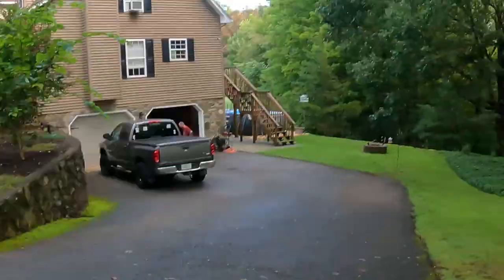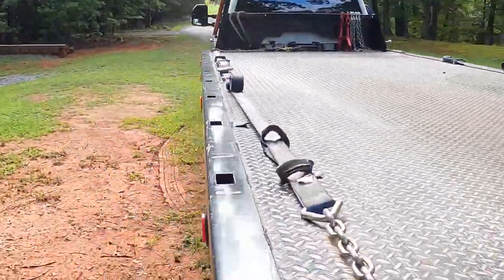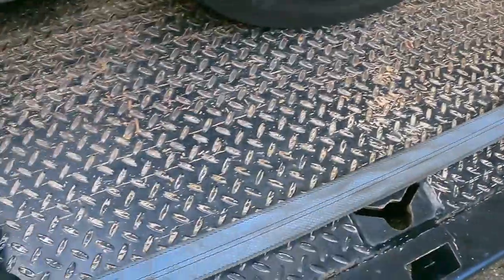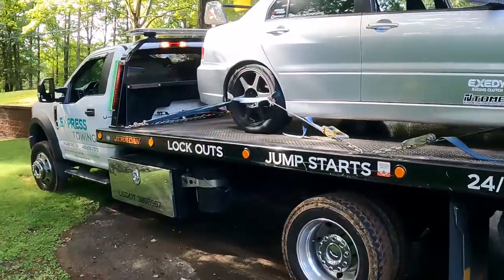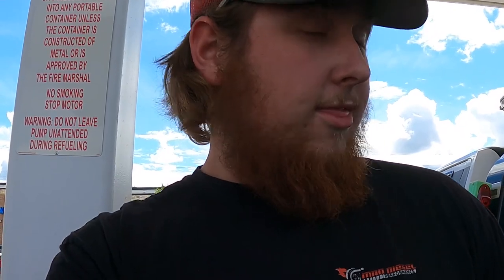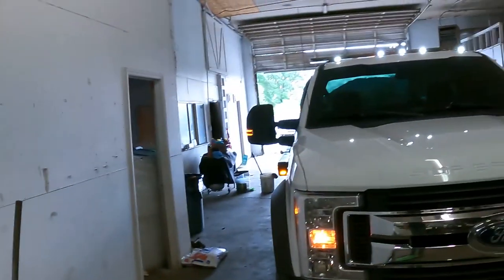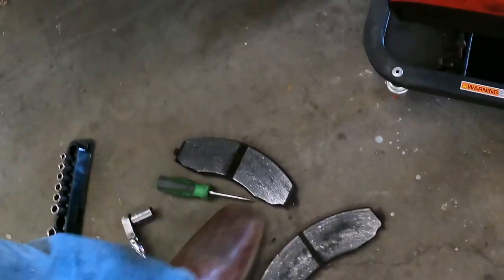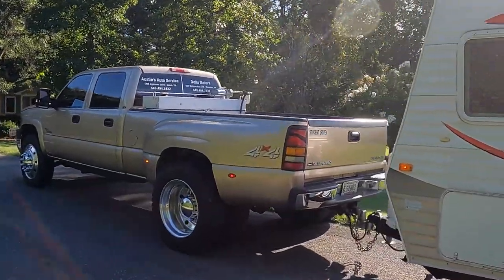Day in the life of owning a Tow Company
Taking yall on an adventure today as we had a super busy day and found some issues with one of the trucks. The videos will improve as time goes on gotta get the hang of filming everything!